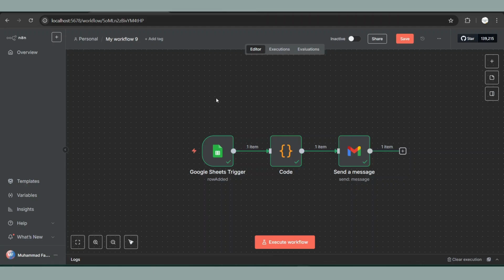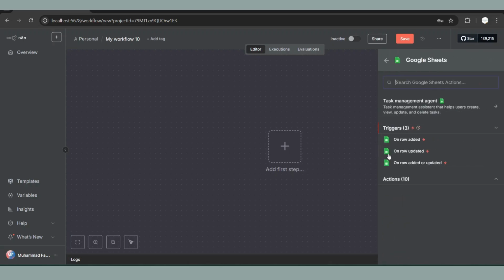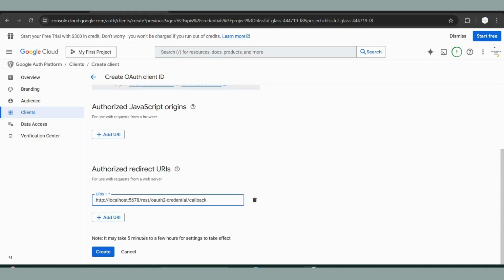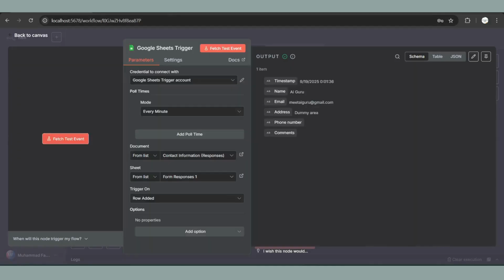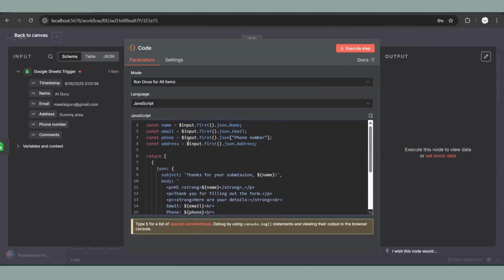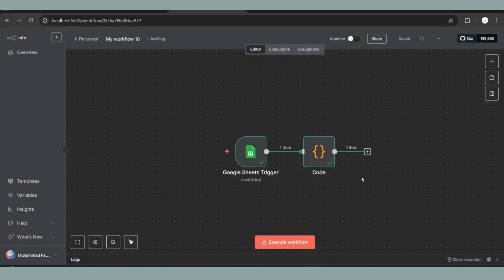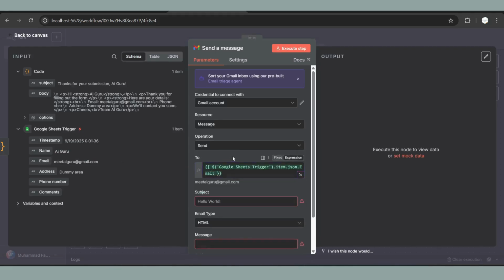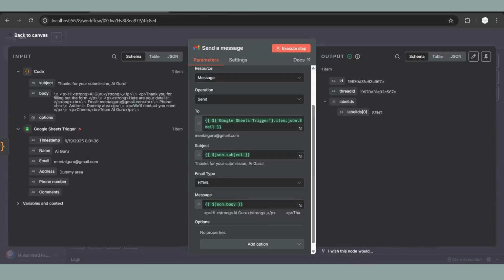Personalized Auto-Reply for Every Google Form Submission in 3 Simple Steps | n8n Tutorial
🚀Turn Google Form submissions into instant personalized replies — in just 3 steps!

In this video, I’ll walk you through how to use n8n to automatically send a custom email every time someone fills out your Google Form. This is perfect for confirmations, signups, or collecting leads without doing anything manually.

Here’s what we’ll cover:
✅ Connect your Google Form responses to n8n
✅ Use a quick code snippet to prepare a personalized message
✅ Send an automatic Gmail reply — all done in minutes

No coding skills? No problem. You’ll get a simple copy-paste code to personalize your subject and email body so every respondent gets a professional confirmation email right away.

return [
    json: {
      subject: `Thanks for your submission, ${name}!`,
      body: `
        &lt;p&gt;Hi &lt;strong&gt;${name}&lt;/strong&gt;,&lt;/p&gt;
        &lt;p&gt;Thank you for filling out the form.&lt;/p&gt;
        &lt;p&gt;&lt;strong&gt;Here are your details:&lt;/strong&gt;&lt;br&gt;
        Phone: ${phone}&lt;br&gt;
        Address: ${address}&lt;/p&gt;
        &lt;p&gt;We'll contact you soon.&lt;/p&gt;
        &lt;p&gt;Cheers,&lt;br&gt;Team AI Guru&lt;/p&gt;
      options: {
        htmlBody: true

Save hours by automating repetitive follow-ups

Provide instant feedback to your form submitters

Learn n8n automation in the easiest way possible (3 steps!)

📌 Perfect for:
Google Form creators, small businesses, teachers, event organizers, and anyone who needs instant email confirmations without paying for premium tools.